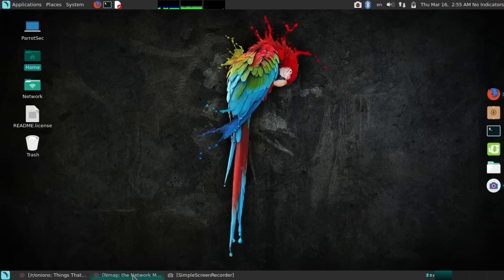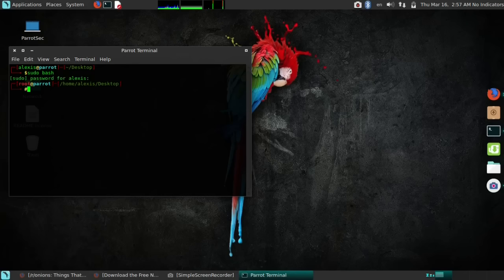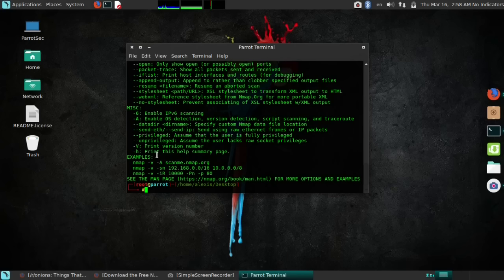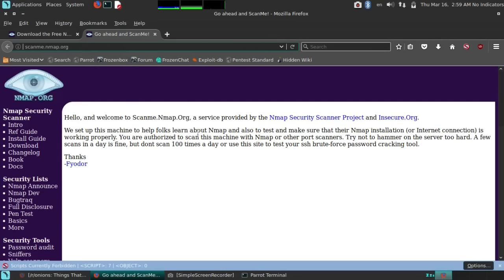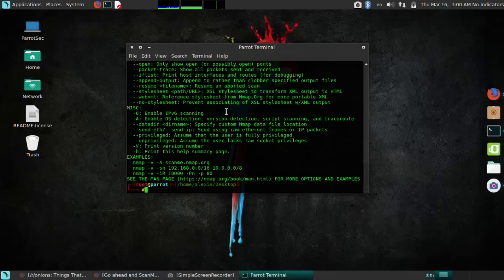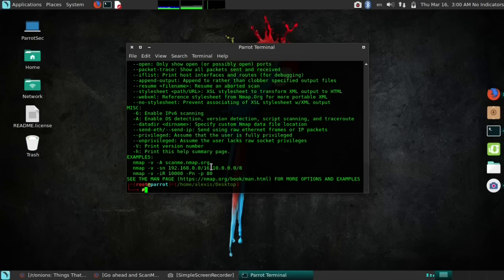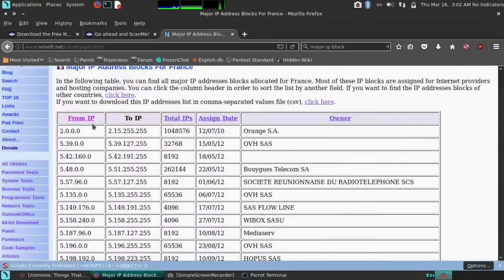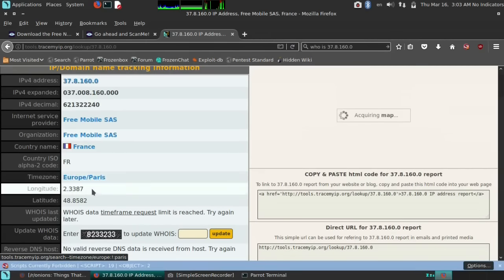Nmap Tutorial For Beginners - 1 - What is Nmap?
Welcome to Nmap for beginners! Nmap ("Network Mapper") is a free and open source (license) utility for network discovery and security auditing.

OS Compatibility: Linux,Windows & Mac( Pre-Installed in Kali linux,BlackArch & parrot OS)
Commands used:
nmap --help
nmap -0
nslookup
whois